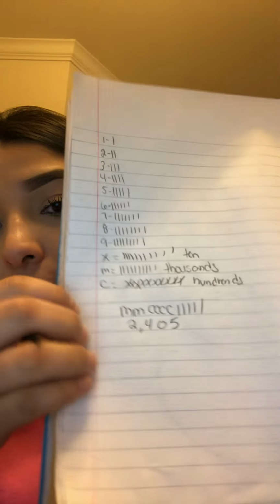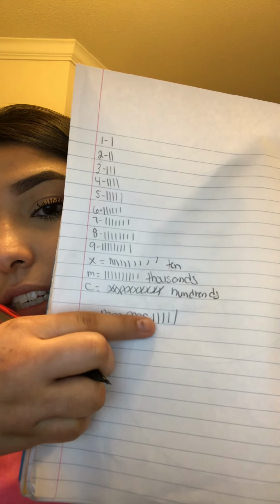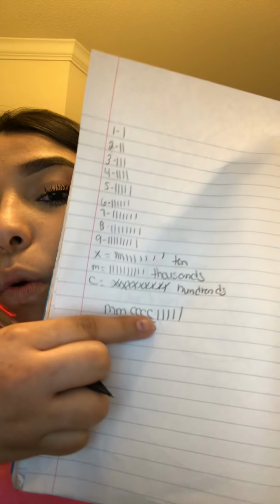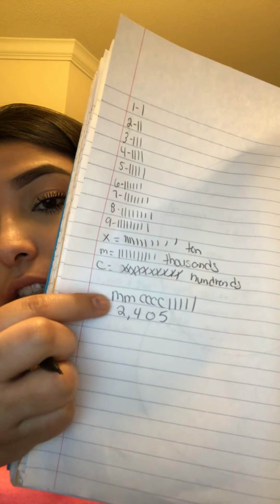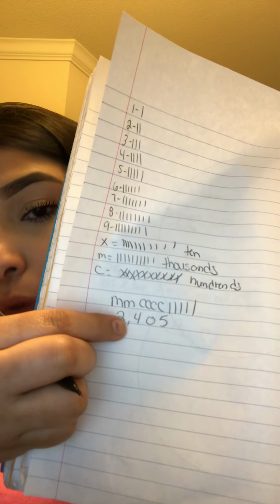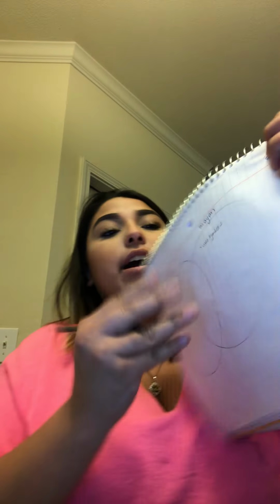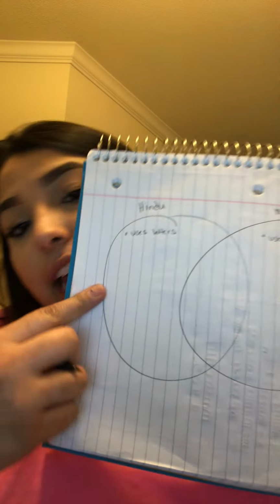Historical vs. Current Numeration Systems